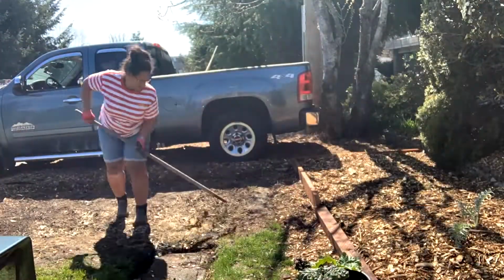THROW BACK THURSDAY: April 8, 21 Getting DIRT! amending the lawn! | VLOG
I had killed the lawn from the woodchips piled on a tarp and so I wanted to fill in the divots and add grass seed! I had issues in my back yard too.
So happy to have a truck of my own! INDEPENDANCE!
Ahhhh, the life of an urban homesteader!

My name is Maureen Washington and I am new Urban Homesteader, with the plans to buy property to grow and live on a larger scale.
I am also a Jazz and Blues Singer (on sabbatical whilst I learn homesteading) and you can visit my 'music' channel